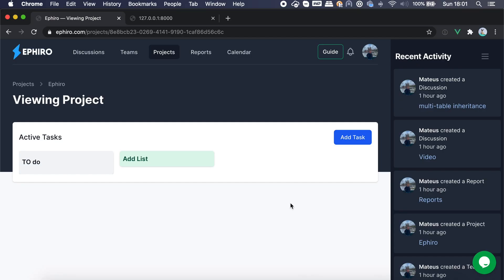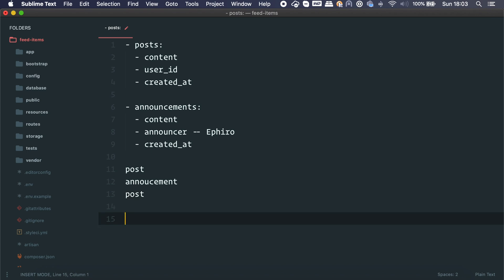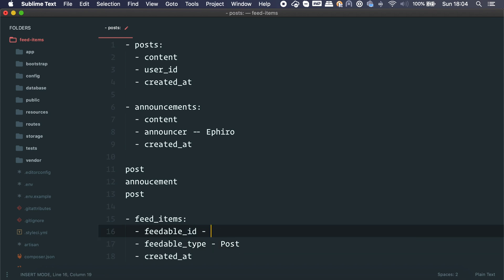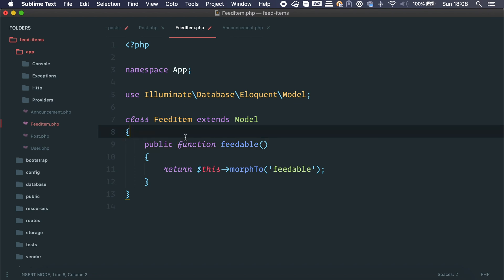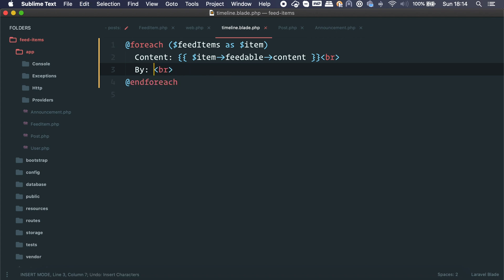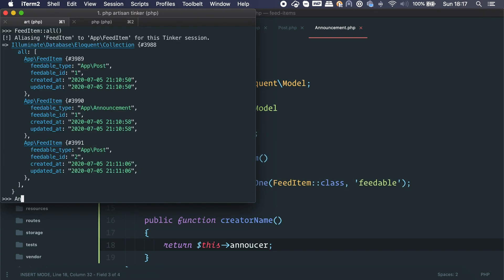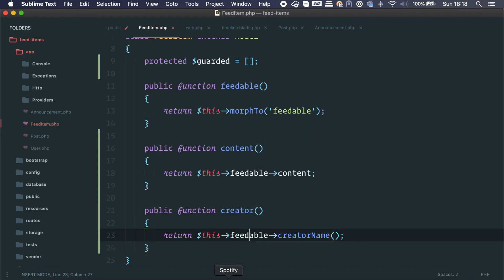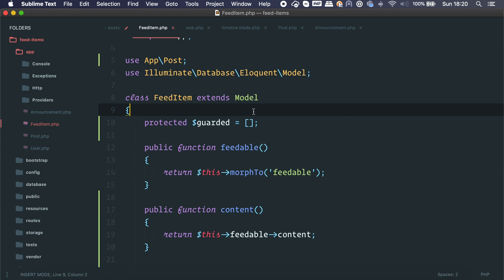How to build a timeline like Facebook or Twitter — Delegated Type Pattern & Multi-table inheritance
👨‍💻 Check out the discounted, early-release version of my test-driven development course

Hey guys!
Today I'll teach you how to properly build timelines like Facebook, Twitter and Hey.